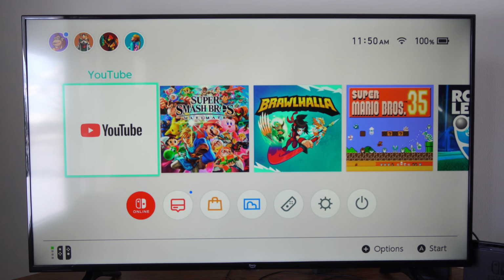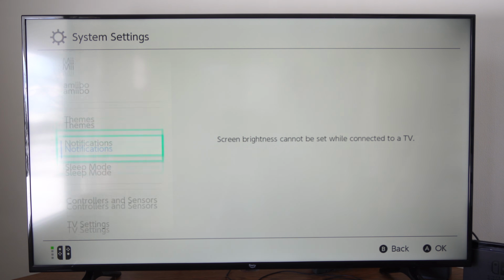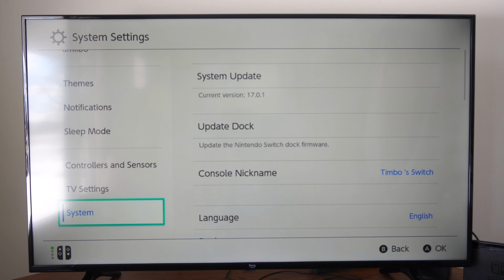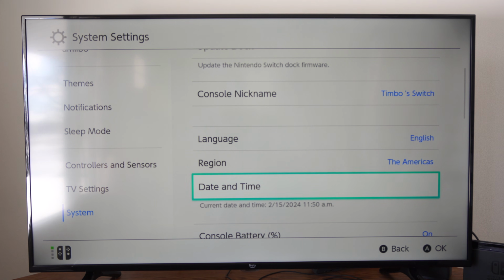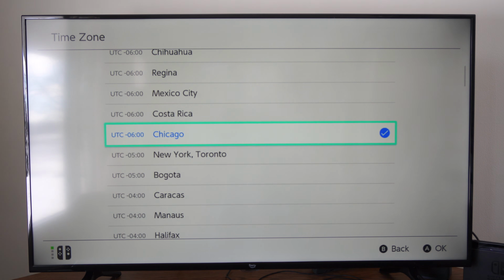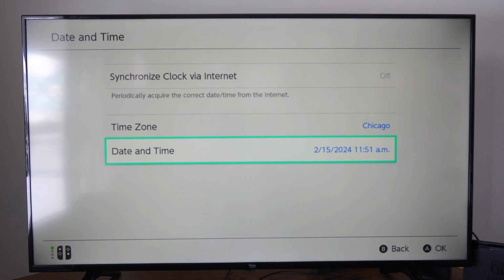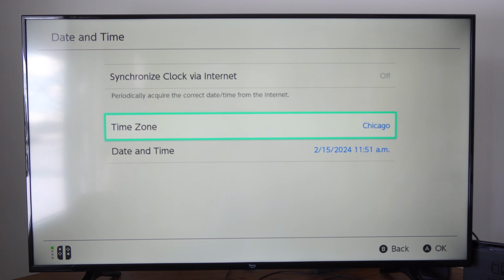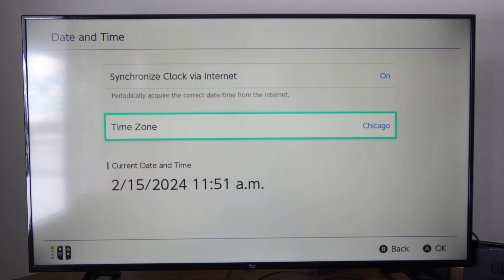How to Manually Enter a Date and TIME on your Nintendo Switch (Fast Tutorial)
To manually set the date and time on your Nintendo Switch, follow these steps:

Exit and close the game you are currently playing.
Scroll down and choose System.

On the right-hand side of the screen, select Date and Time.
If prompted, enter your Parental Controls PIN.
Now, you have two options to set the date and time:

Synchronize Clock via Internet: Press A to synchronize the console with the date and time from the Internet. Note that this feature cannot be turned off while the Nintendo Switch Parental Controls app is linked to the console.
Manually: Select the correct time zone and enter the desired date and time. Confirm your changes.

And there you have it! Your Nintendo Switch will now display the manually set date and time. 🕰️🎮